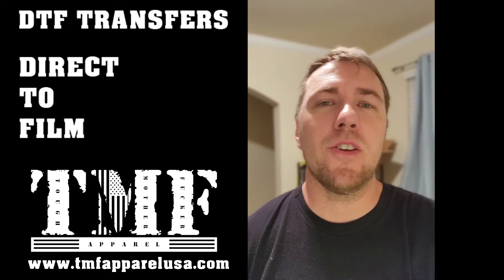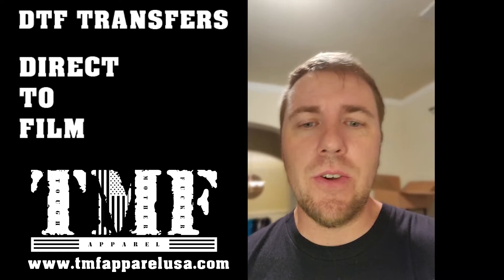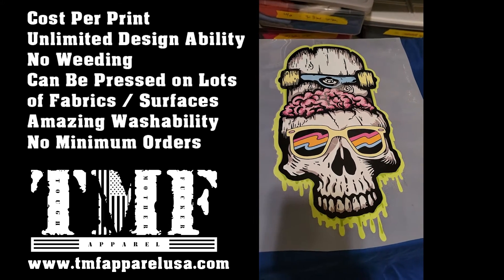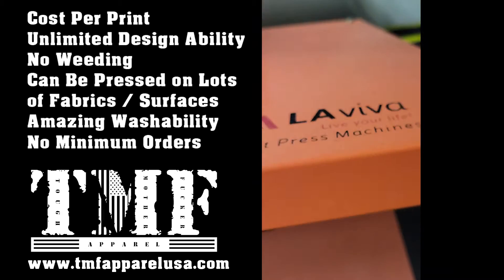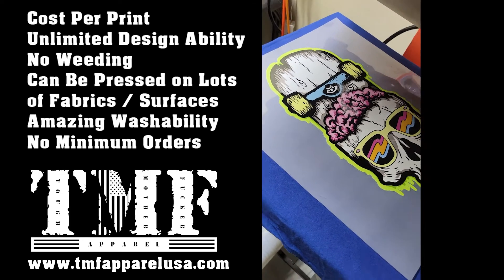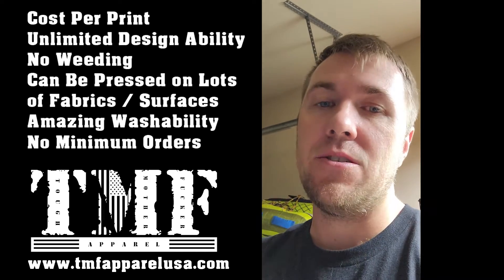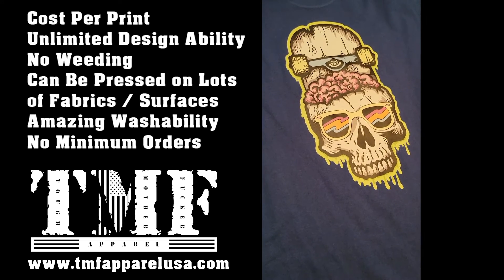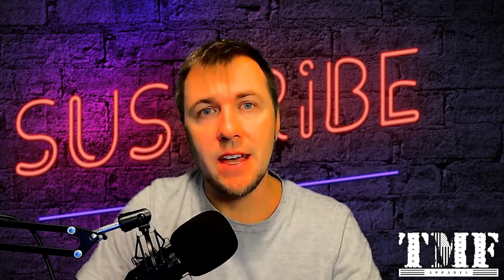DIRECT TO FILM TRANSFERS - WHAT YOU NEED TO KNOW - UP YOUR T SHIRT GAME NOW!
LETS TALK A LITTLE ABOUT DIRECT TO FILM TRANSFERS AND HOW YOU CAN UP YOUR T SHIRT GAME.